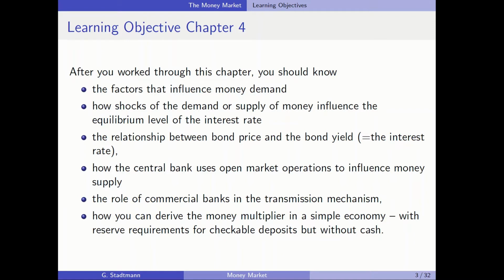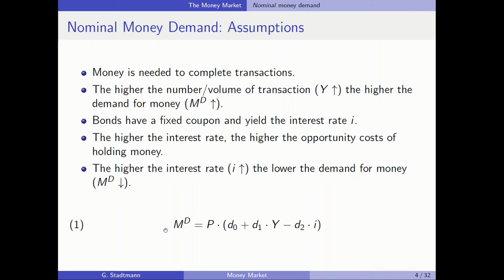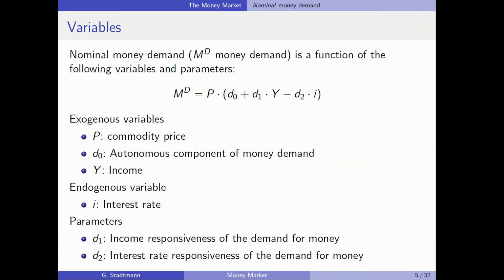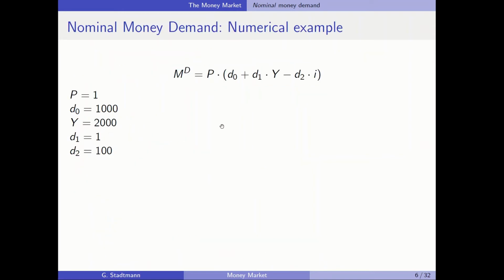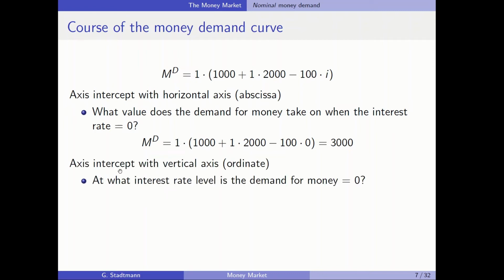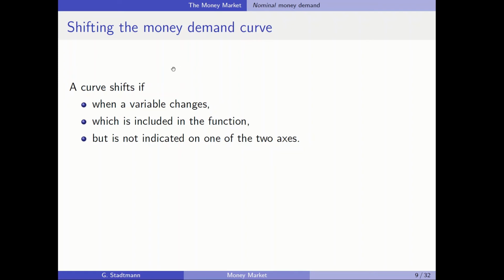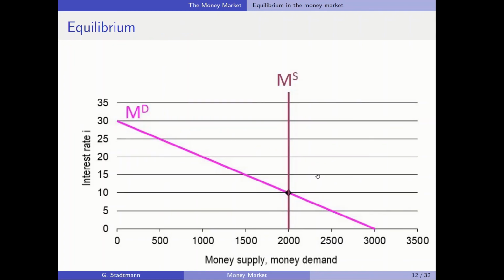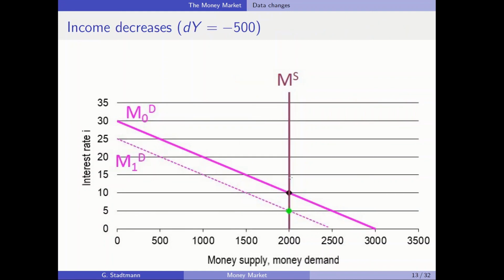Macro English Chapter 4 Part 1